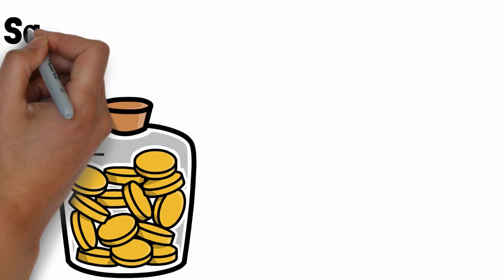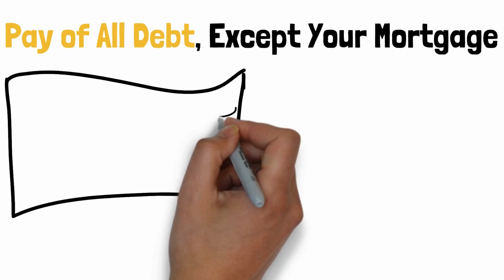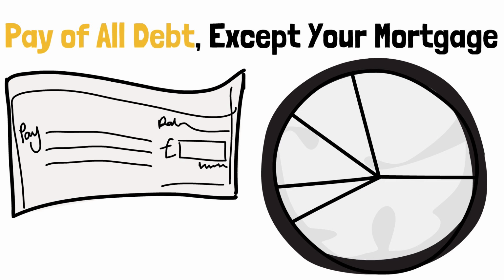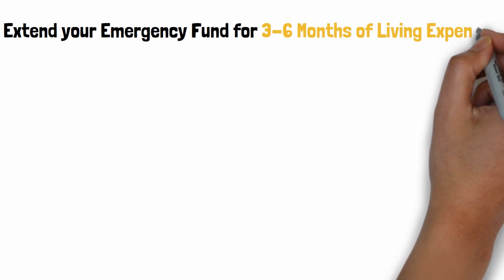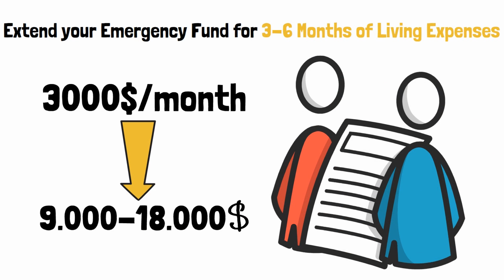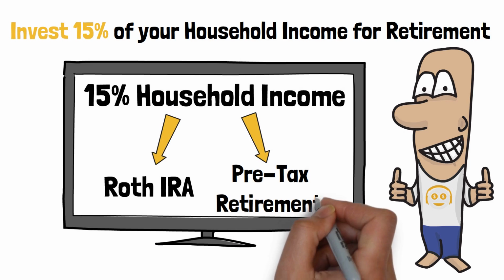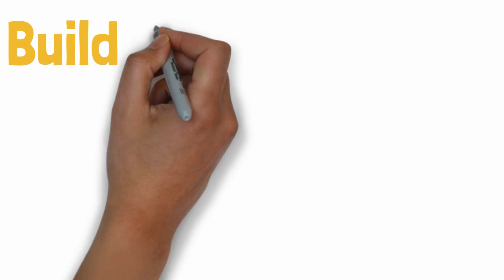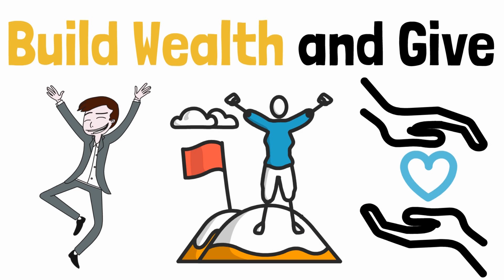Dave Ramsey's 'Baby Steps' Explained in 2:50 minutes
Today we discuss the 7 Baby Steps of Dave Ramsey. Why do they work and how do they work exactly?
The Total Money Makeover

Welcome to Follow The Money. I'm Curt from the Netherlands and love learning about finance. Follow The Money focuses on explaining finance, real estate and business that will help you better your financial situation.

Also like the video and turn on the bell notification so you don't miss any uploads🙂.

I'm always open for new video ideas, so leave your suggestions in the comments down below!